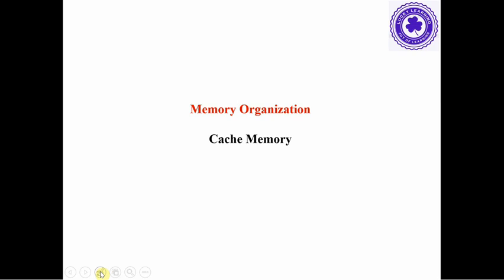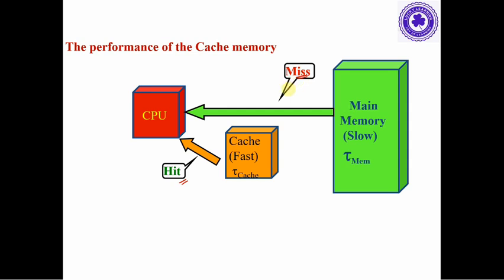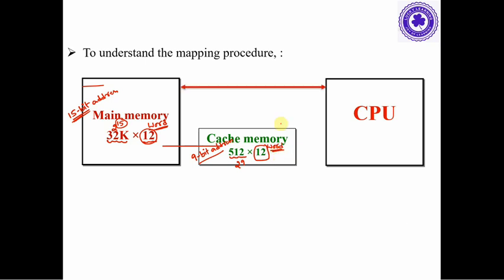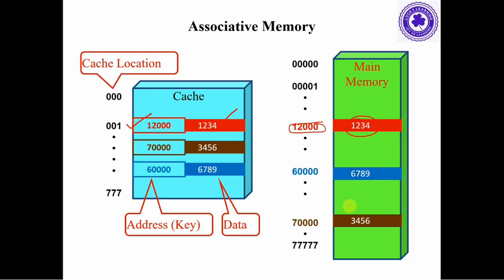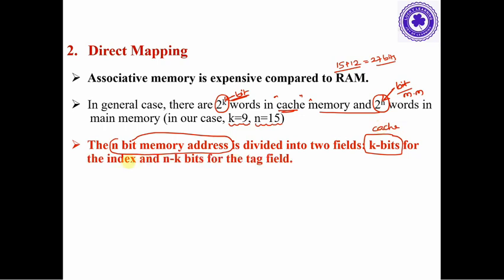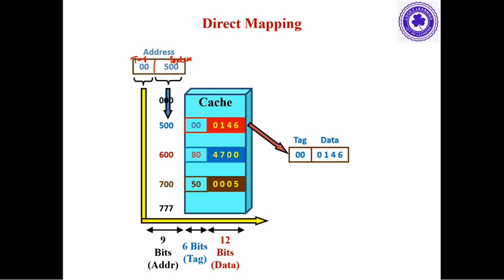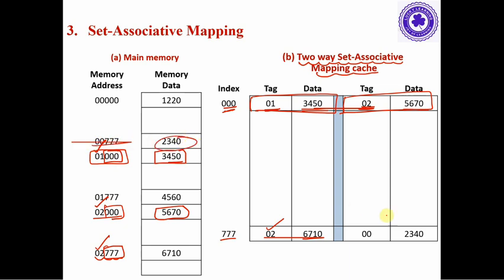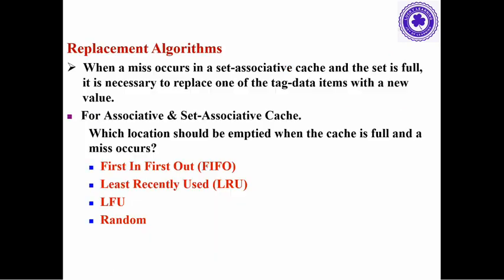4.6. Cache Memory and Mapping procedures...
It is one of the important concept of Computer Organization and Architecture.
Cache mapping Procedures
1. Associative Mapping
2. Direct Mapping
3. Set Associative Mapping